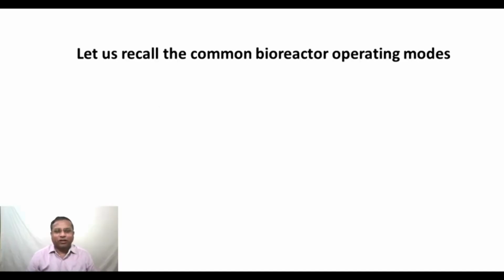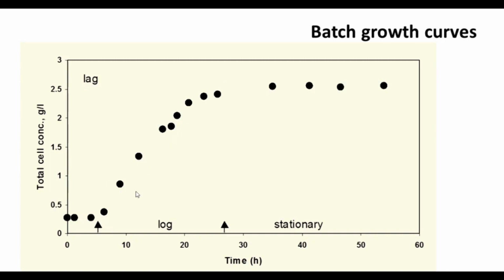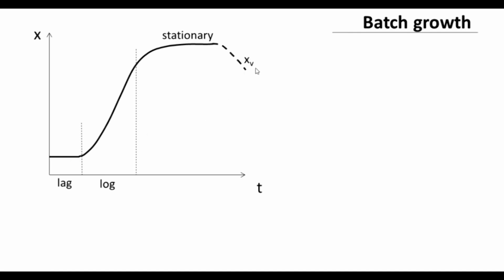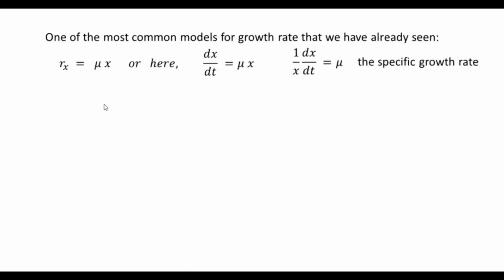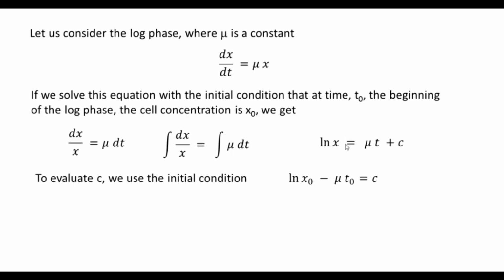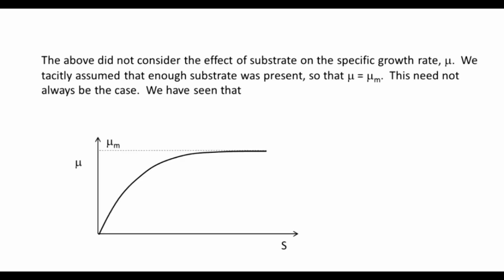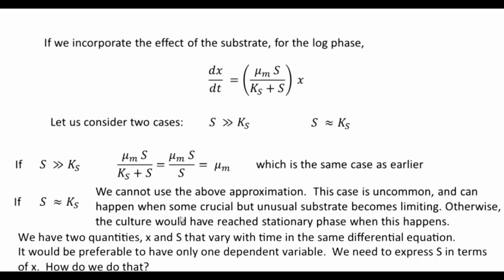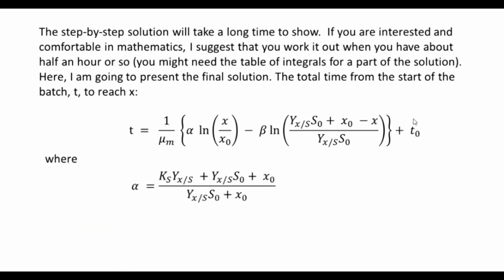Batch Growth Kinetics